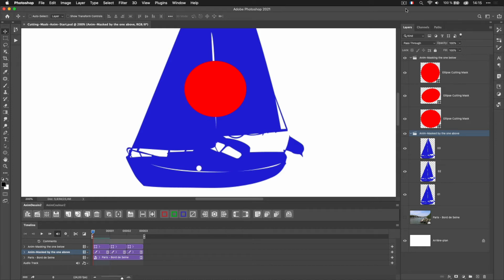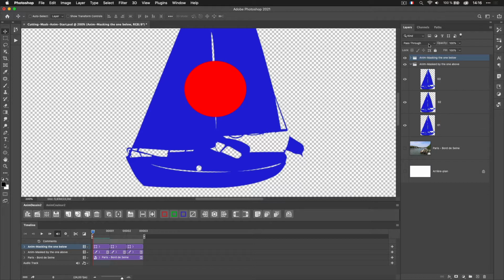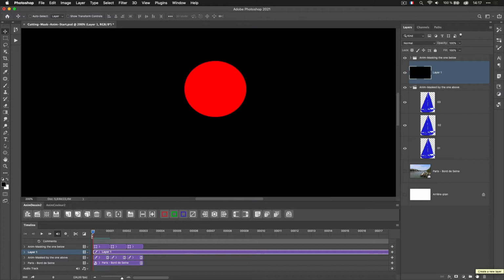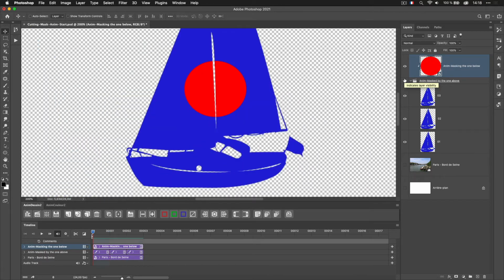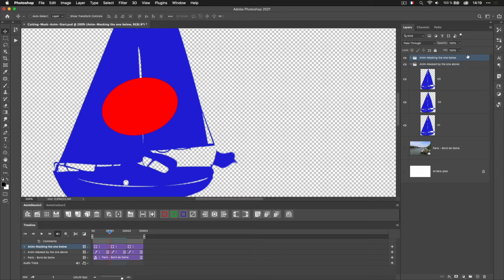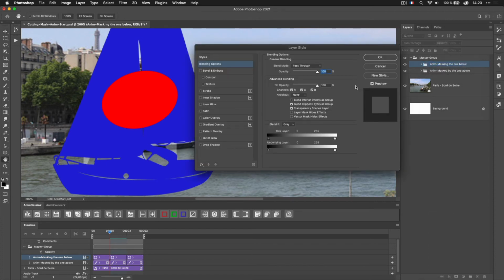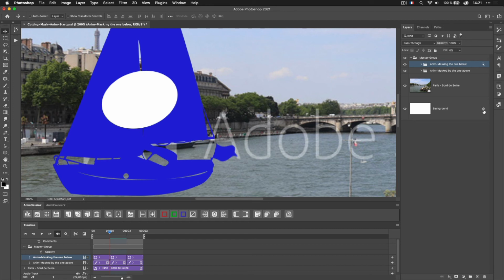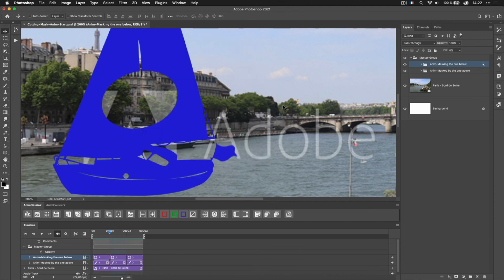Quick Photoshop Tips on Clipping and Knocking Out animations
Here a recording recorded in one shot to answer common question from the community about Video Group animations:
1• The first part is about Clipping one entire Video Group animation on another one.
2. The second part cover a trick to use one entire Video Group animation to knockout an other(s) animation(s) below.